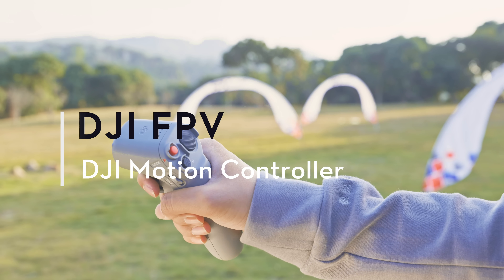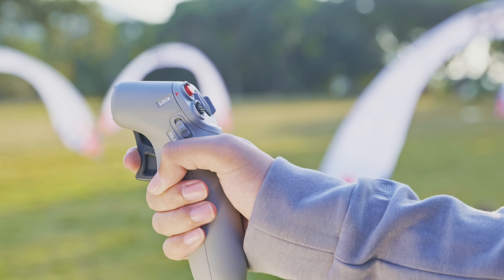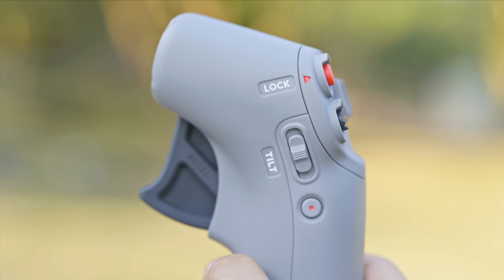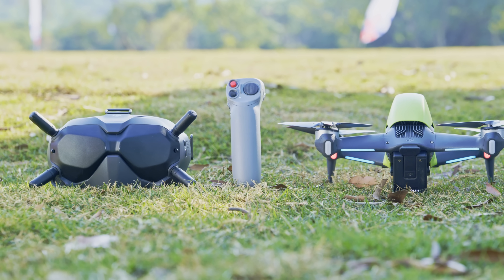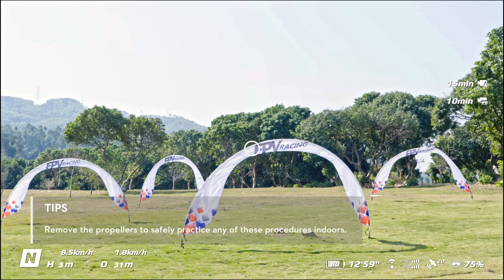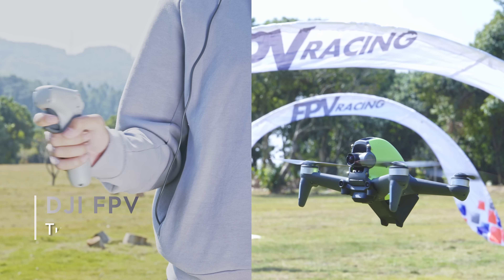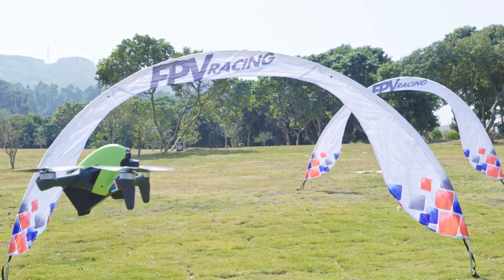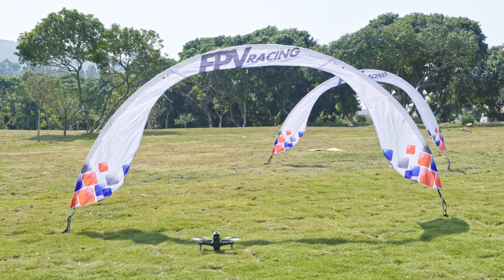DJI FPV | How to Use DJI Motion Controller - Try an Entirely New Way to Fly!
Take your flight experience to new heights with the DJI Motion Controller. This compact device allows the aircraft to maneuver based on your natural hand motions. This isn’t just an FPV innovation. It’s an entirely new way to fly!

This video will show you how to use DJI Motion Controller!

Timecodes:
0:00 - Introduction
0:10 - How to Use the Buttons of Motion Controller
1:25 - How to Link and Activate DJI Motion Controller
2:07 - How to Use DJI Motion Controller to Fly DJI FPV
3:31 - Return-to-Home and How to Land the DJI FPV